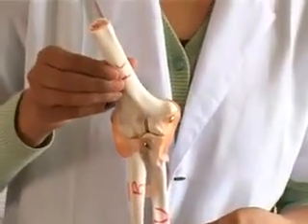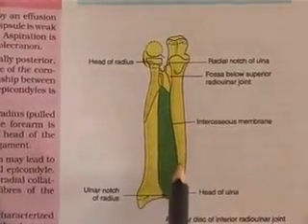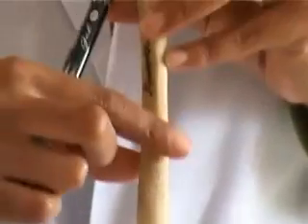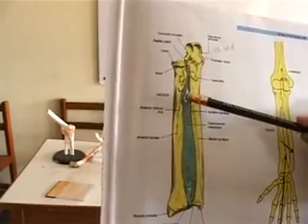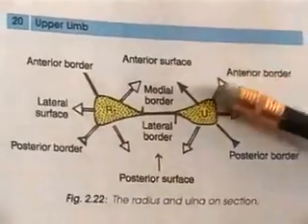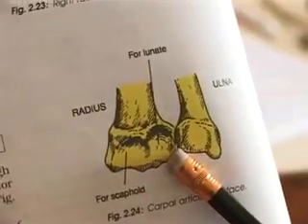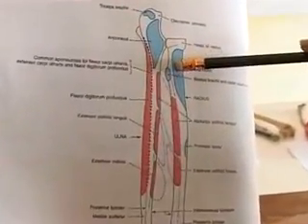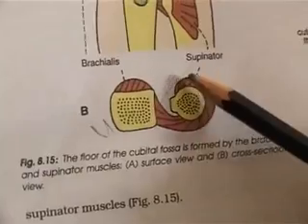Medical Class : Anatomy of Radius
Anatomy of Radius